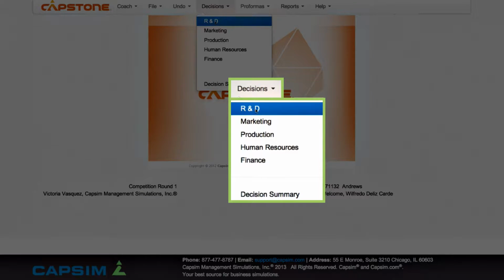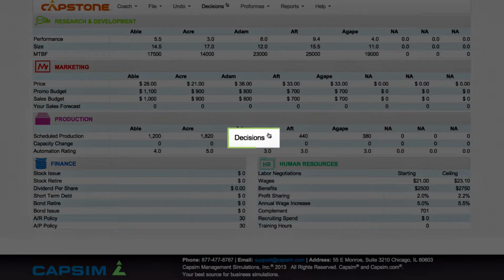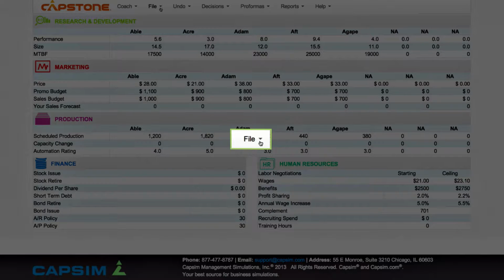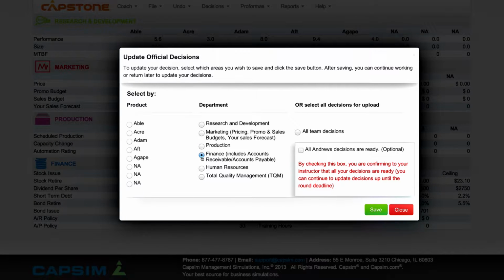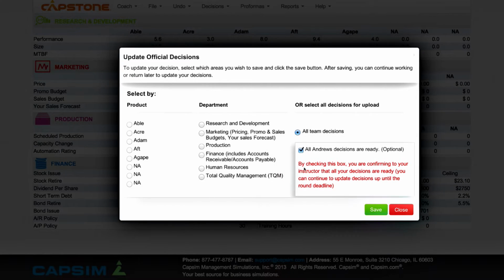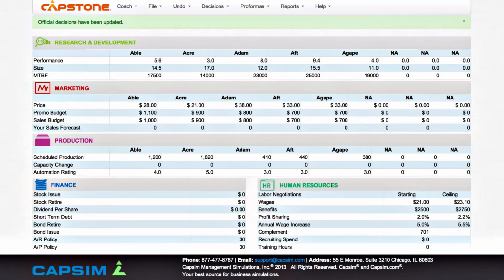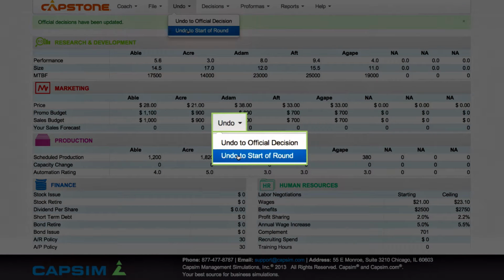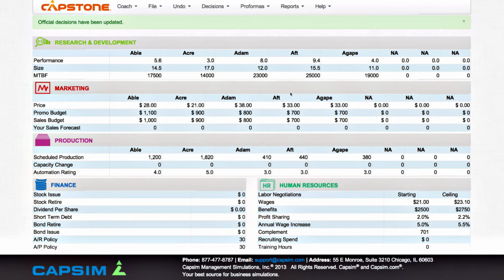CAPSIM® How to Formalize Your Decisions in the Simulator